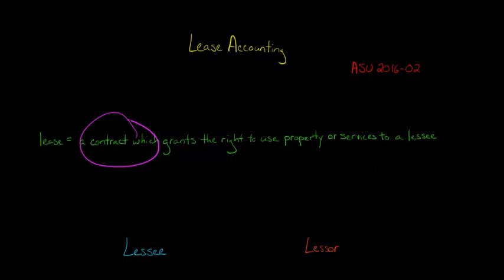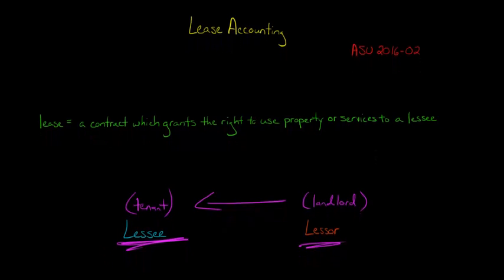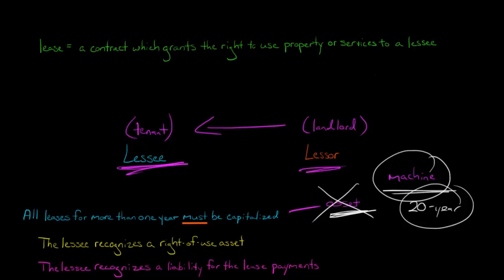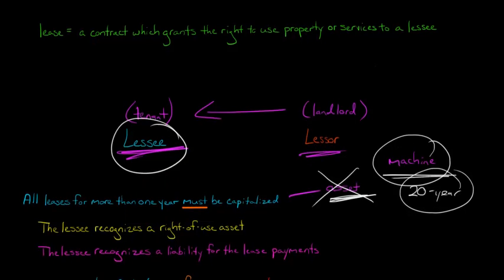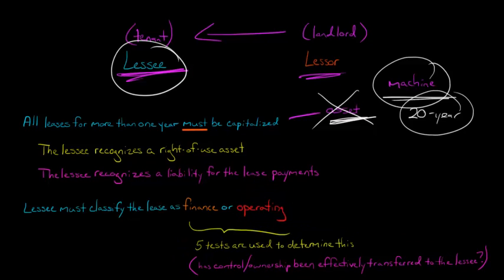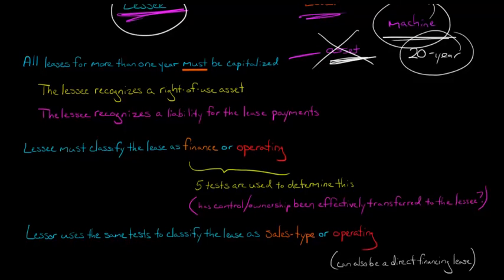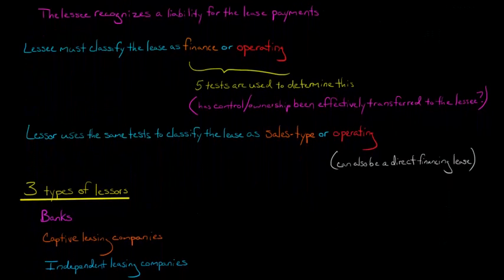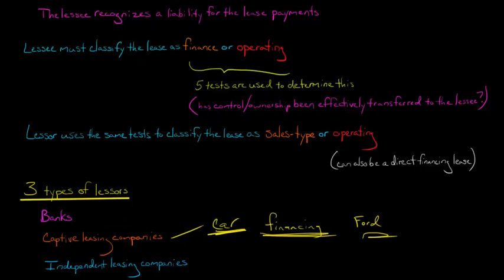Lease Accounting Overview (the new lease rule)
This video provides an overview of lease accounting based on the new accounting rule per U.S. GAAP (ASU 2016-02).  Under the new rule, all leases longer than one year must be capitalized.  This means the lessee recognizes the property being leased as an asset, along with a corresponding liability for the lease payments.  This is important, as many firms avoided recognizing billions of dollars in liabilities under the old lease accounting rules by structuring their leases to avoid capitalization.

Even though all leases longer than one year must now be capitalized, both lessors and lessees must perform five different tests to determine what type of lease they have (lessees classify a lease as a finance lease or an operating lease, whereas lessors classify a lease as a sales-type lease or an operating lease).—
ACCESS INDEX OF VIDEOS
CONNECT WITH EDSPIRA
CONNECT WITH MICHAEL
ABOUT EDSPIRA AND ITS CREATOR